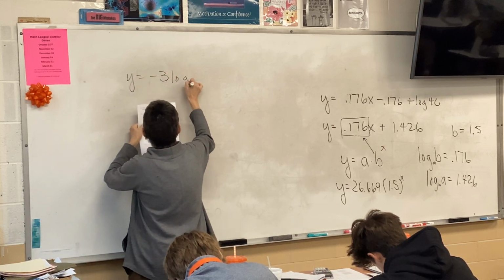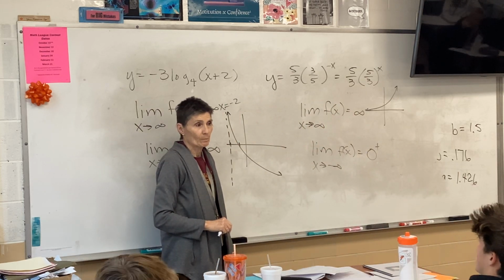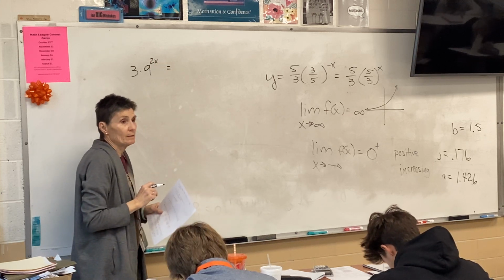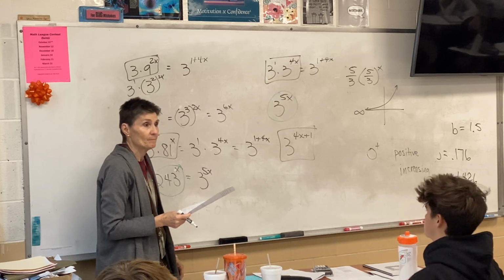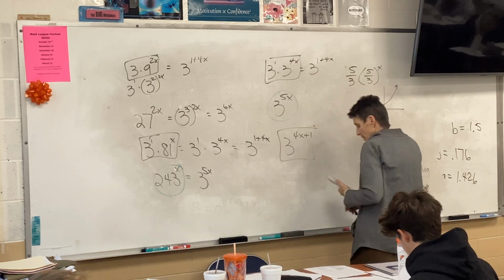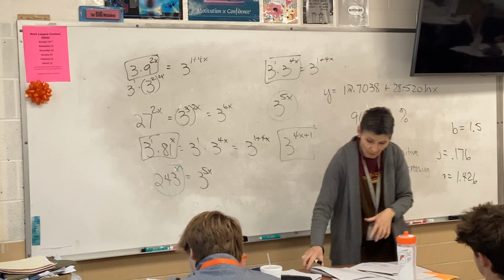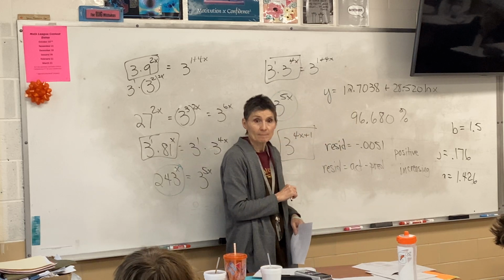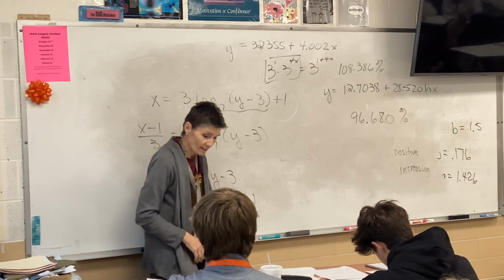AP Precal Extra Review 2.7-2.15 #6-9; Review Topics 2.7-2.15 #16-18